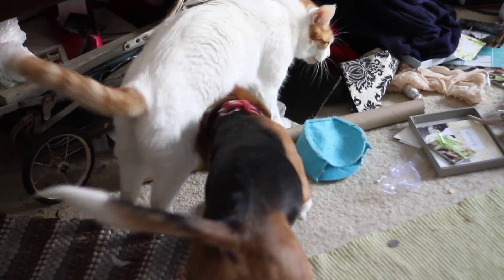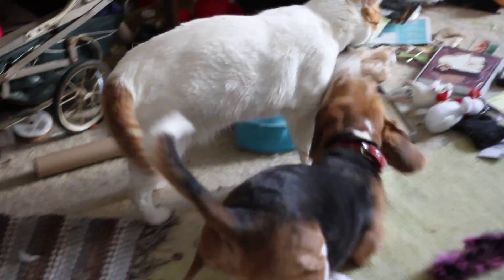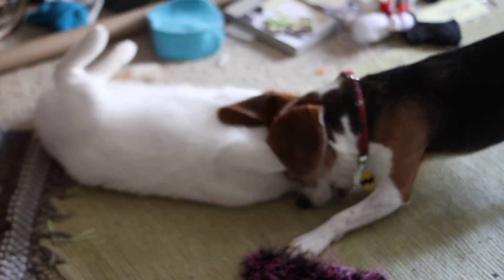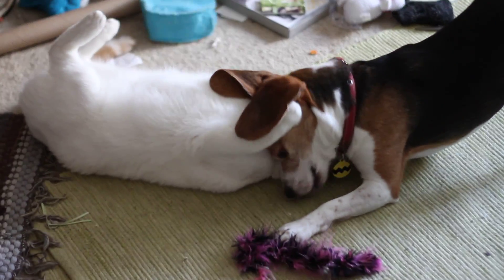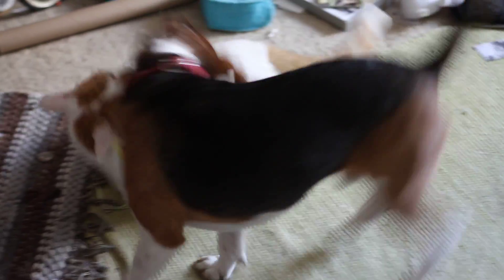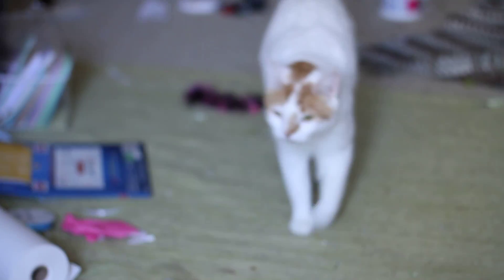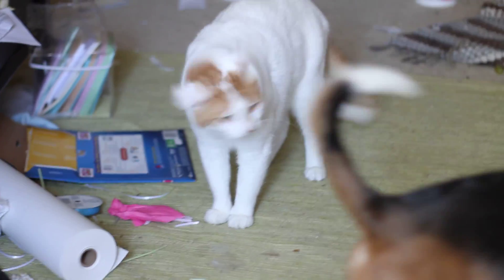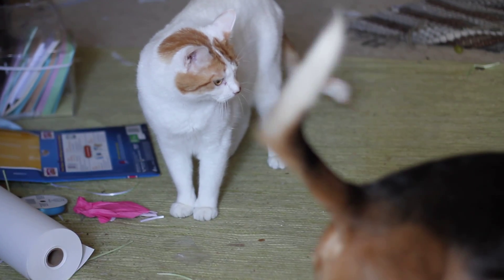Charlie Brown, Toulouse Wrestling #1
Dog v. Cat smackdown

The beagle is a fully grown, healthy 19 pound adult beagle. He is guesstimated to be around 3 years old. He was found emaciated, running in traffic in 11/2010. He had open wounds on his body and a flea infestation. We were not able to find his family.

The cat, Toulouse is 5 years old and LOVED this game. He weighs 13-14 pounds and is a healthy weight per our vet. He is very active, walks on a leash (he even heels!), and loves going to PetSmart to visit the birds & hamsters, meeting other dogs (he thinks he is one) and going to the dog park (small size- there's a 20 pound limit so they are his size or smaller and we only go in when we know all of the dogs present) to play with his friends. He purrs and kneads his paws when out socializing and loves to give strange dogs full body rubs before encouraging a little wrestling. This is how he plays.

Charlie Brown & Toulouse wrestle and play chase on a daily basis now, almost a year later. The cat usually starts it by hiding behind a corner or under a bag and pouncing on the dog. The dog is not hurting him, and Toulouse is not hurting the dog. They are best friends. They sleep side by side, cuddled in one cat bed together. They groom each other, clean out each other's ears and respond to each other's cries. They are best friends and brothers.

Both of these rambunctious boys try to play with our female cat like this, which has resulted in her becoming a hermit. She hates it! She has now taken over the dog's crate so she can be sure no one will bother her. She is NOT into playing!

Our house was messy in the video due to a purge and move. Also, as you can see, any attempt at stacking and organizing is prompting thwarted by these two rolling and running all over it.